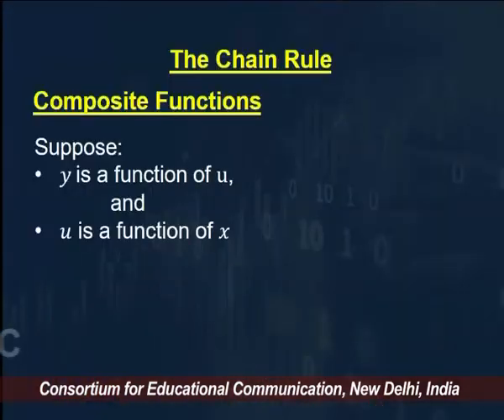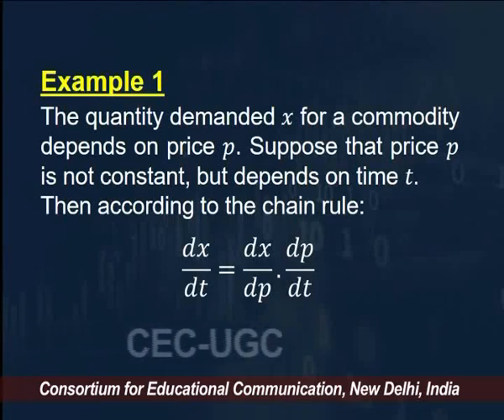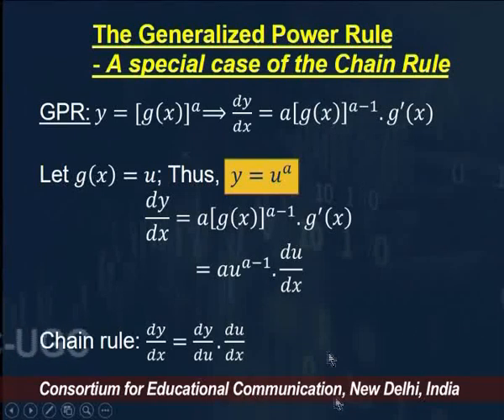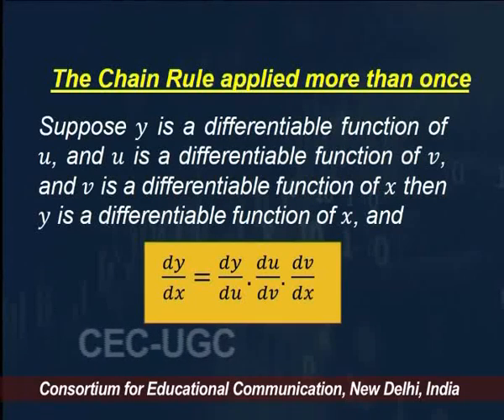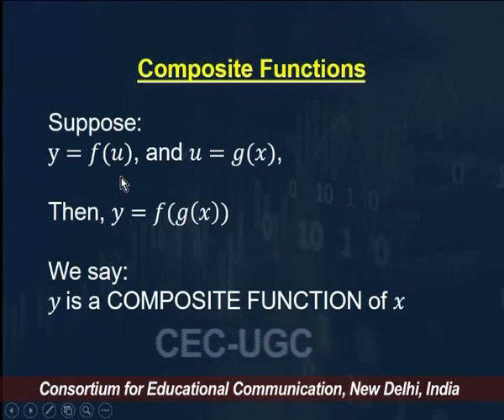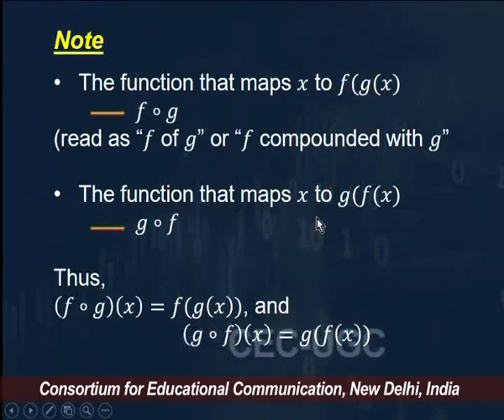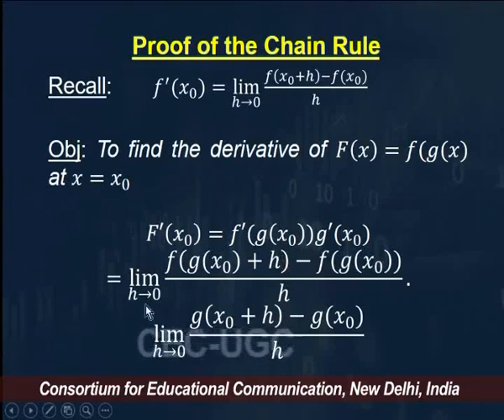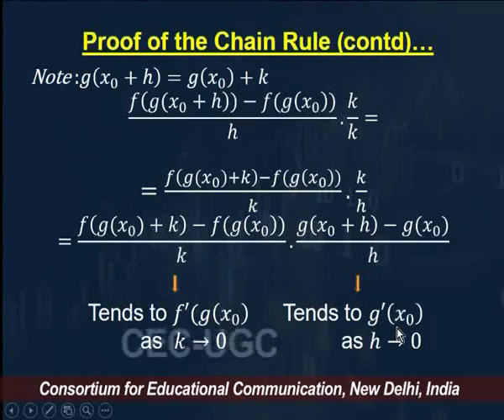Techniques of Differentiation – II ( The Chain Rule )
This Lecture talks about Mathematical Methods for Economics (Lecture 25 ) : Techniques of Differentiation – II ( The Chain Rule ).